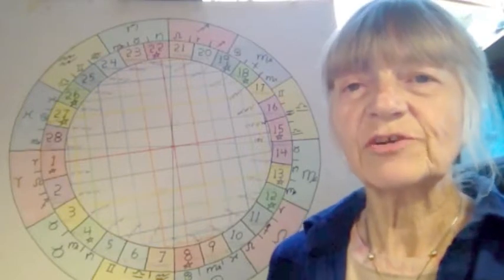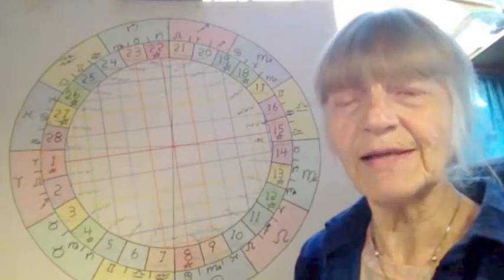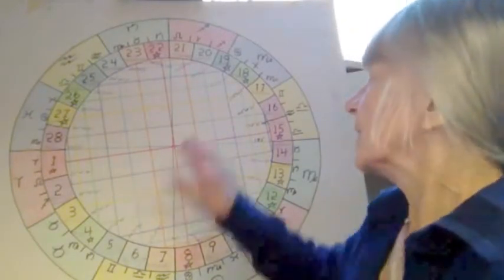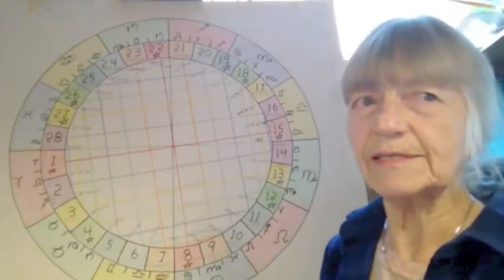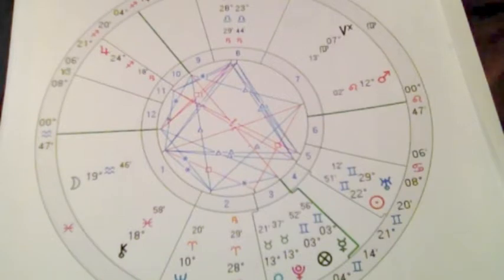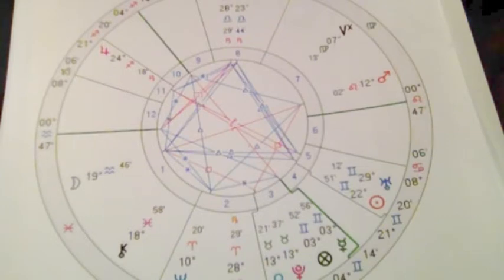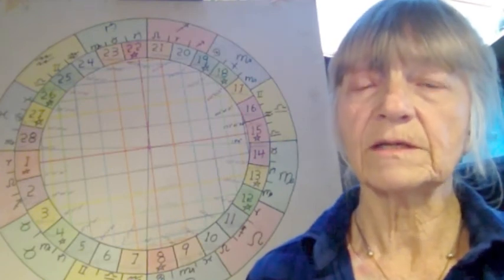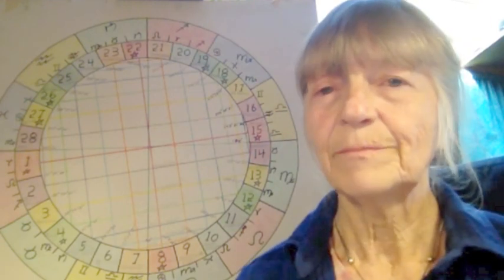Moon Phase19 Journey of the Soul Astro Bites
Shirley Self talks astrology and other metaphysical topics in her ASTRO BITES segments. For the next month Shirley will be explaining each phase of the moon - taking you on a journey of the soul - W.B. Yeats's vision. Shirley Self is the author of the ebook THE VISION OF W.B. YEATS - THE 28 PHASES OF THE MOON AND THE RELATIONSHIPS AMONG THEM. The book is a metaphysical jigsaw puzzle, based on Yeats’ Vision and filled in with the clues Yeats left in virtually all his work. This system brings the cycle the Phases of the Moon, out of general theory into the specific and the particular. This book describes each of the twenty-eight phases of the moon--the motivation of the phase, its goal, and how the phase is lived. It also discusses tactics often used to avoid the phase's required work and the repercussions these tactics bring with them. Each phase of the moon, each cycle, is unique, never before done, never to be replicated.